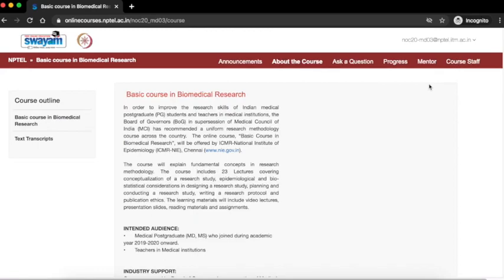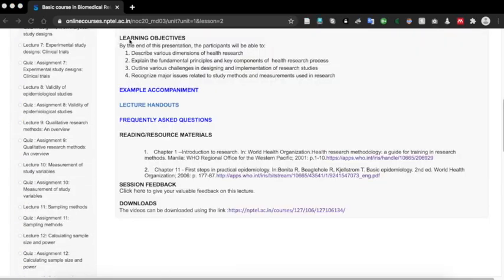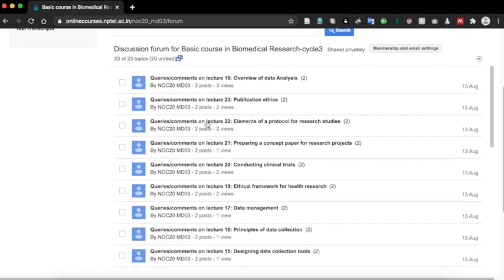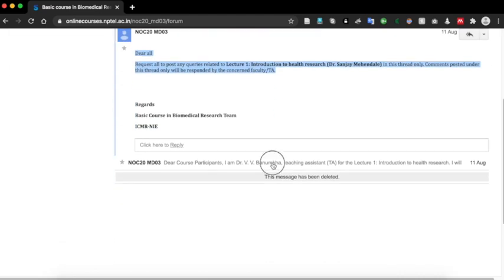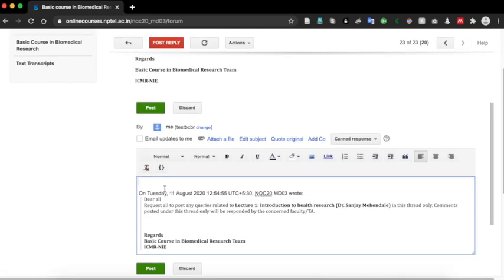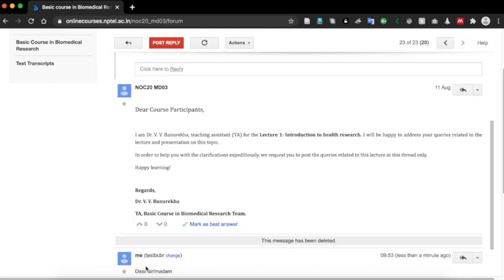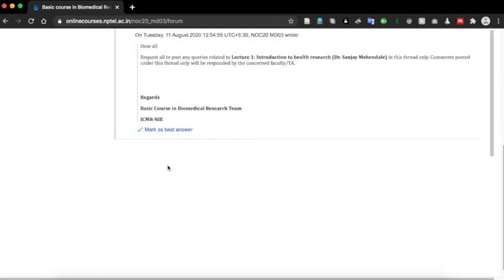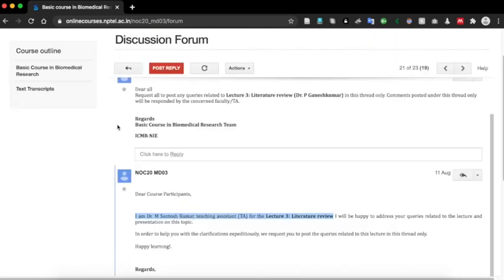How to use discussion forum in the BCBR online course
This video will help you to access the discussion forum and post your academic and technical queries in the appropriate threads created for the Basic Course in Biomedical Research.